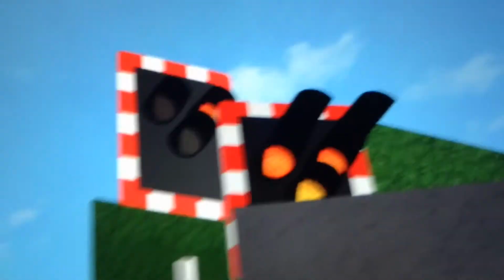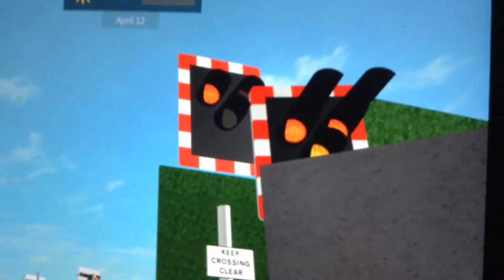*I'm Back In ROBLOX New Lights And Alarms* Ship #1 L/C